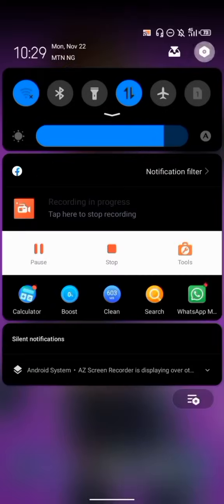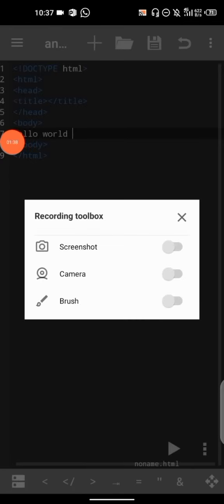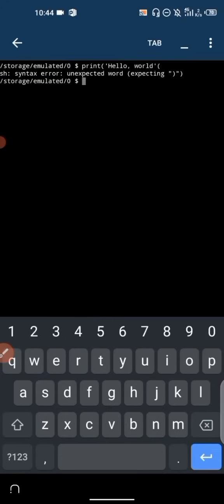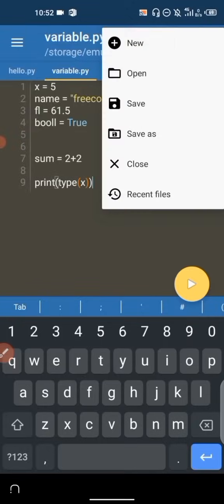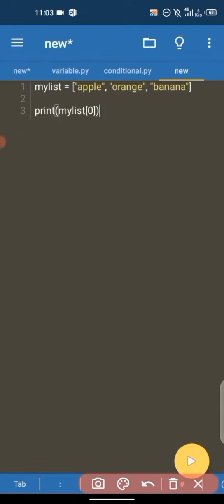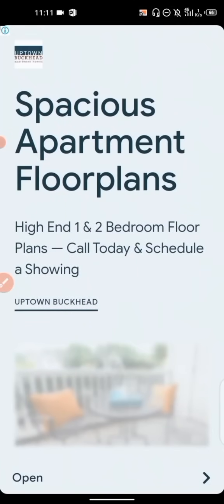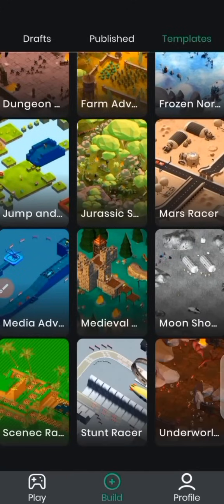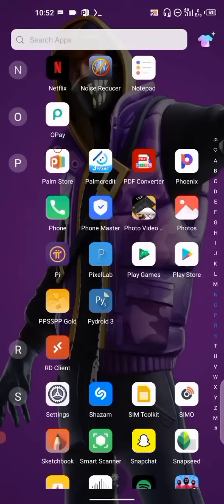Can you code on a phone? Android Mobile Programing Tutorial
Learn tips and tricks for writing code on a mobile device.

👾 Raymond Odero
👾 Agustín Kussrow
👾 aldo ferretti
👾 Otis Morgan
👾 DeezMaster